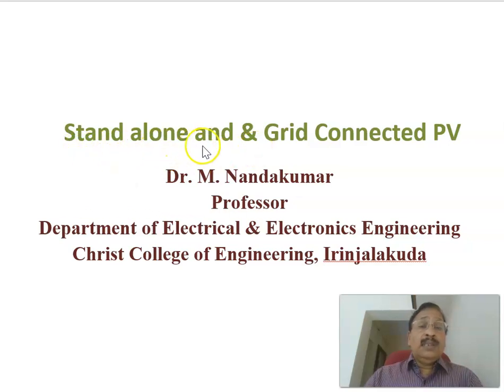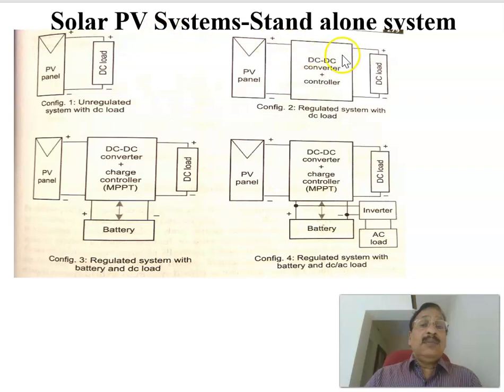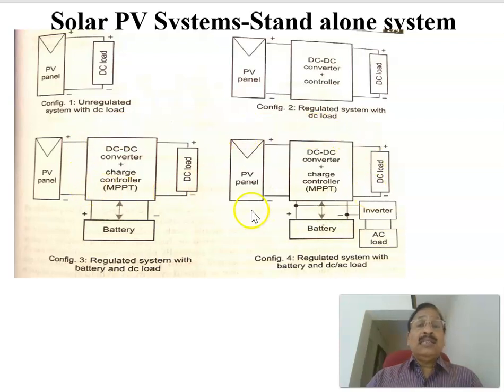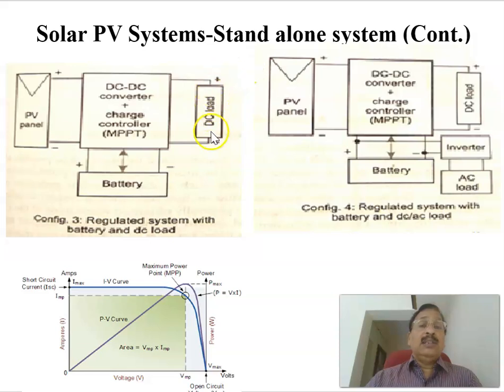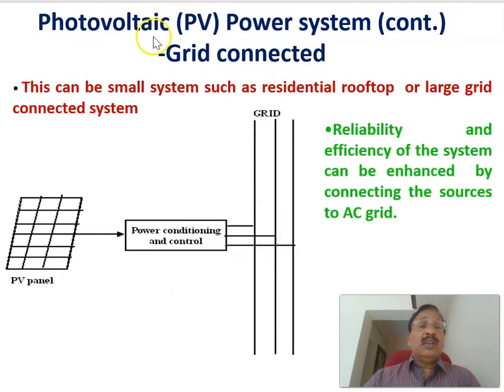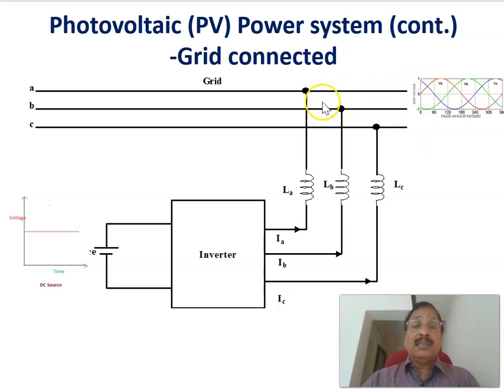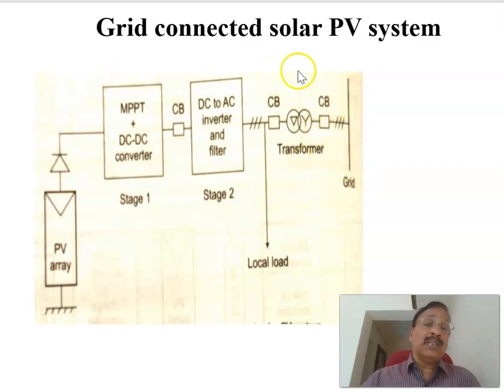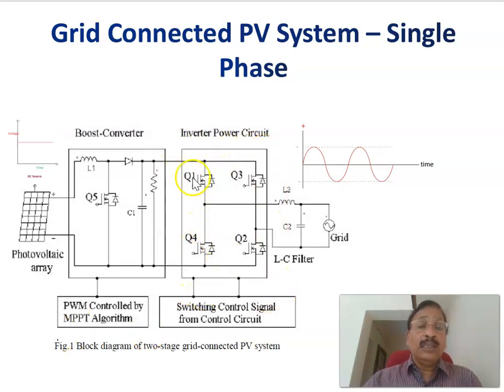Stand alone and & Grid Connected PV